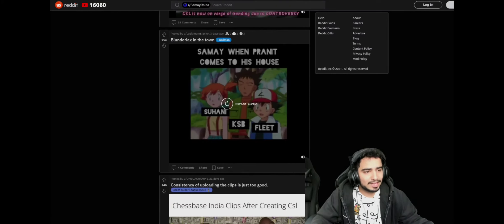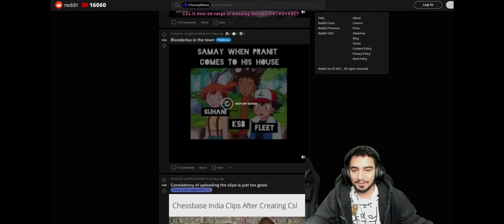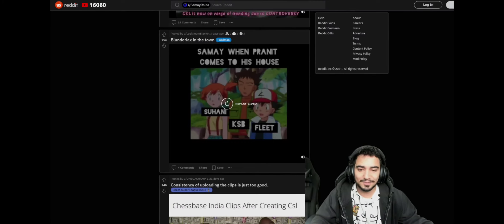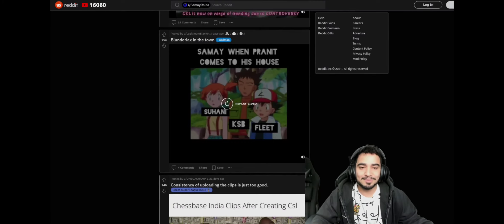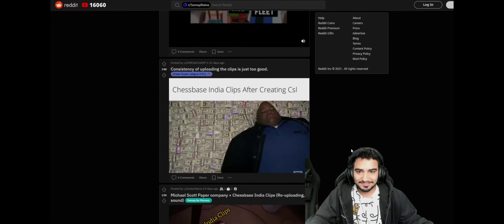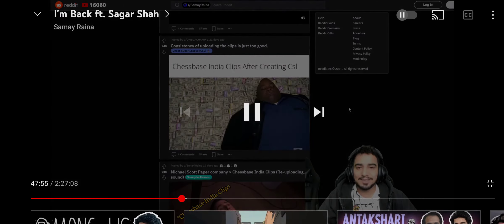Samay Raina Reacts to Sunraybee Meme (Raid)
Samay Audience started spamming mummy and Samay thought Sunraybee raid